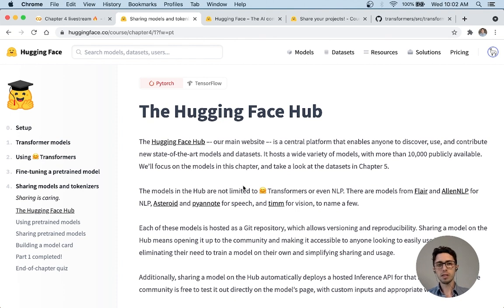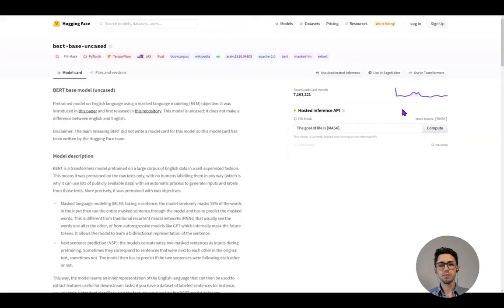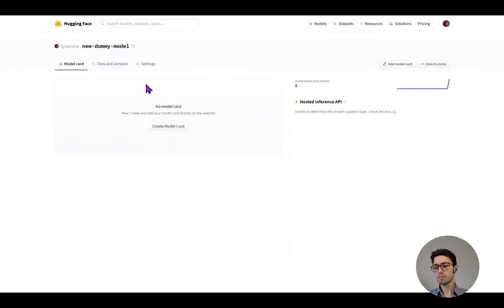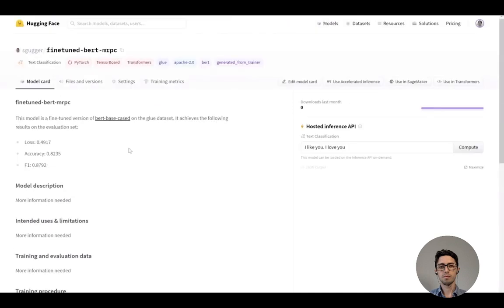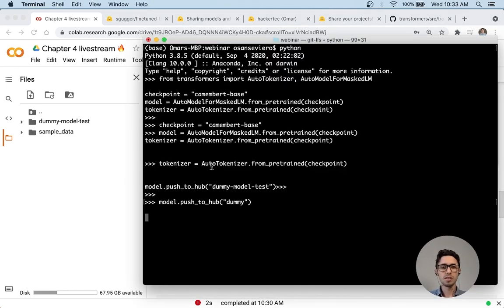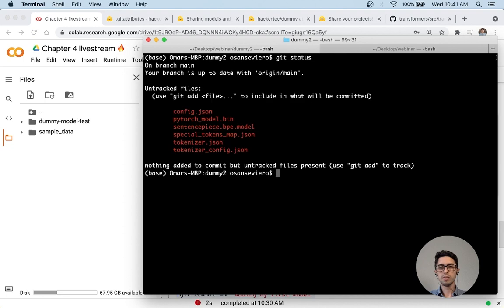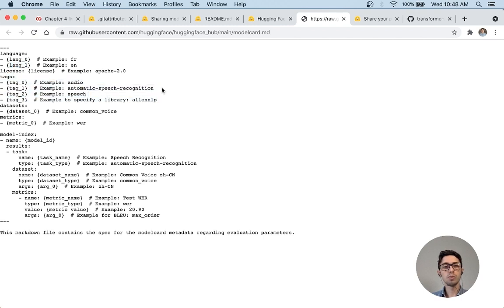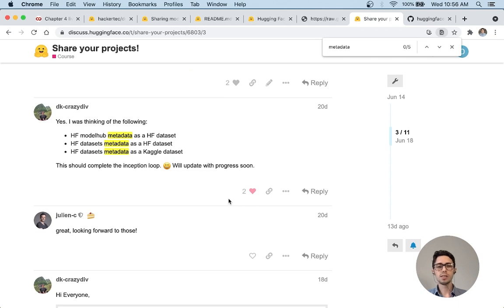Chapter 4 live sessions with Omar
This is a recording of the twitch session on July 7th 2021.